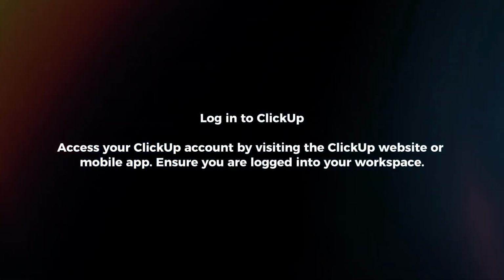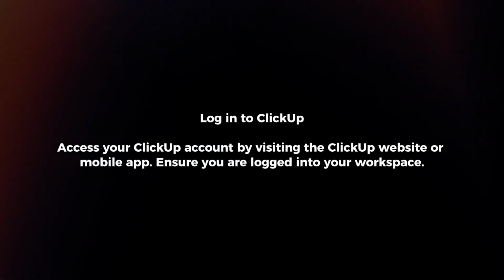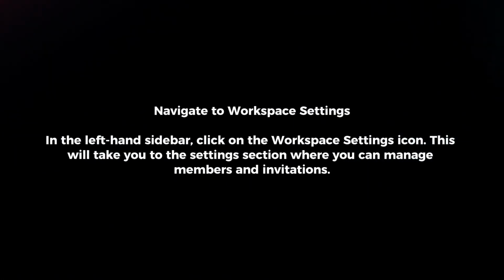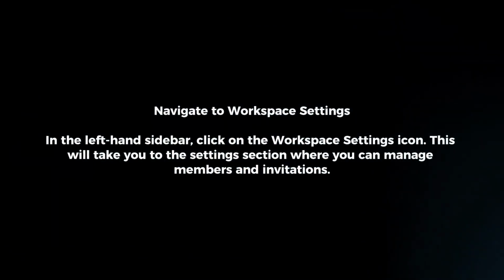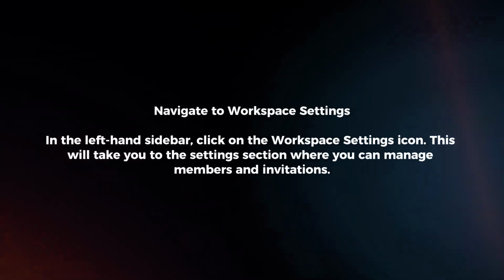How To Invite Someone On ClickUp (2025)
In this video I will explain How You Can Invite Someone On ClickUp In 2025.